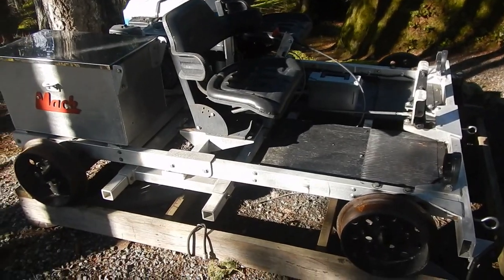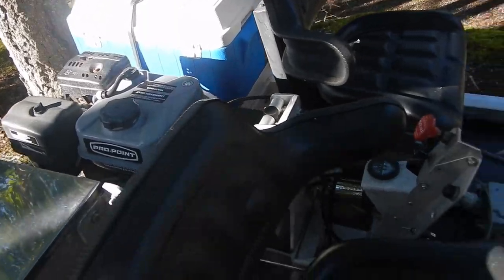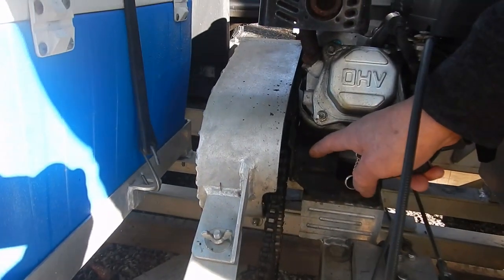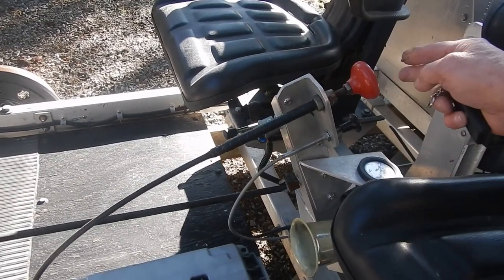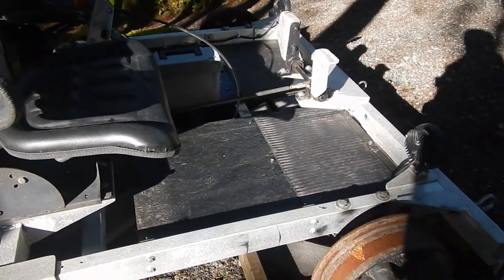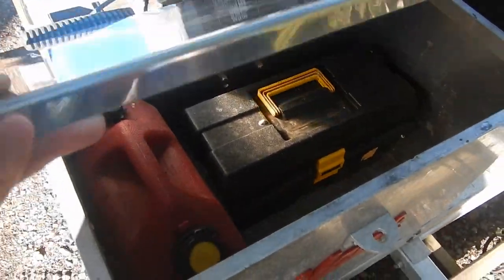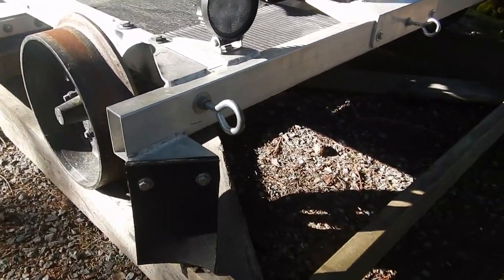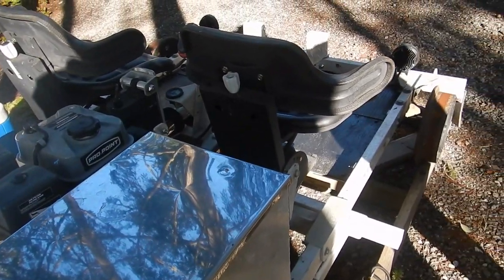railroad speeder has been SOLD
This unit has been SOLD.